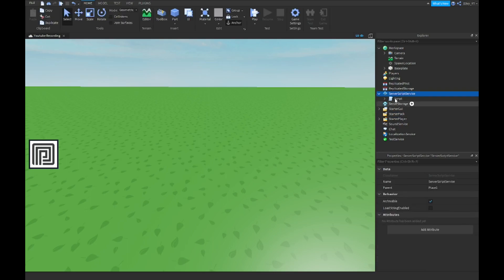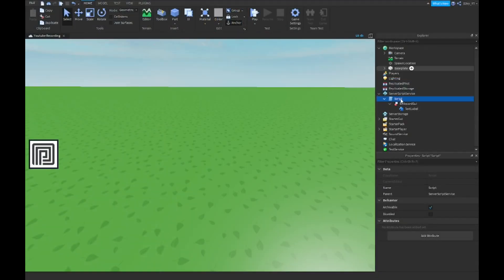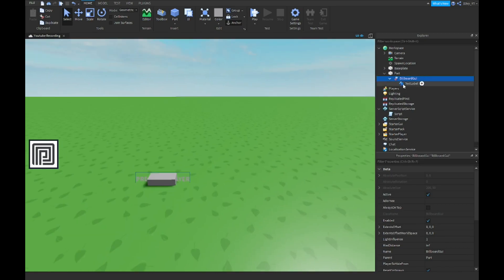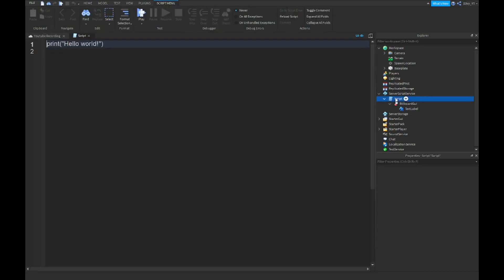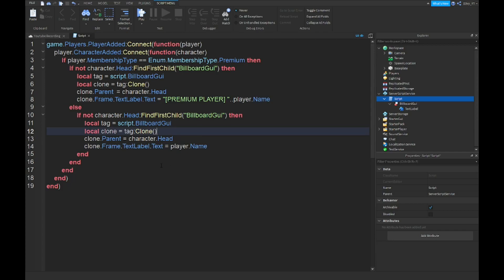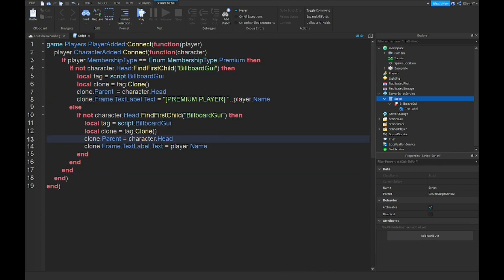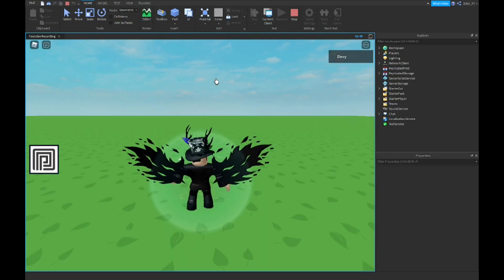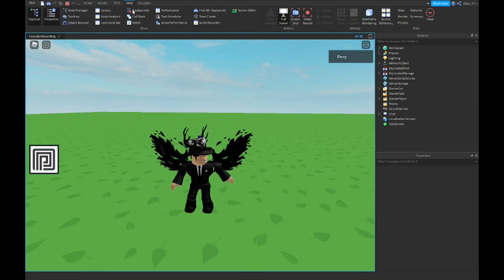How to make a Premium Nametag in Roblox Studio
In this video, ill show you how to make a nametag that is given to players that have a premium subscription

💙 SOCIAL MEDIA 💙